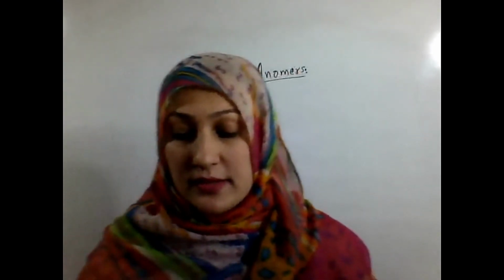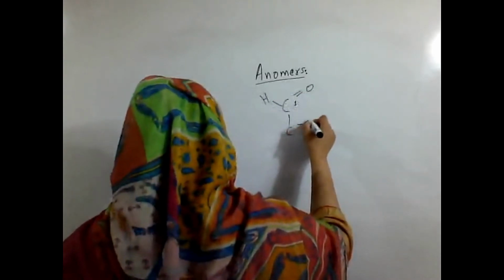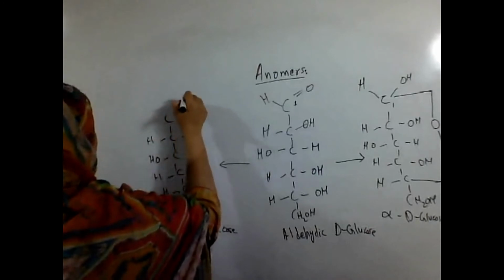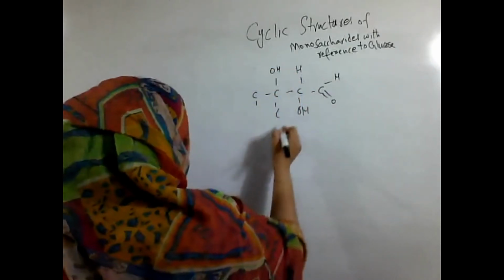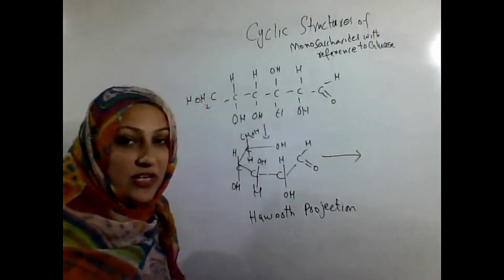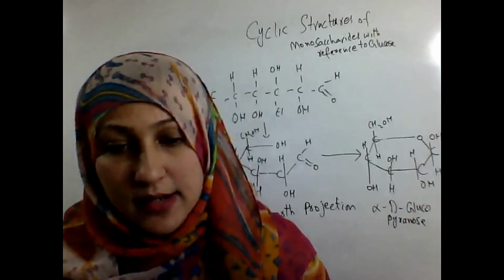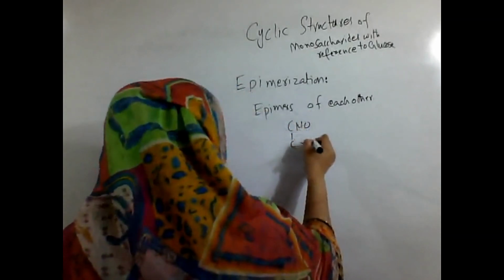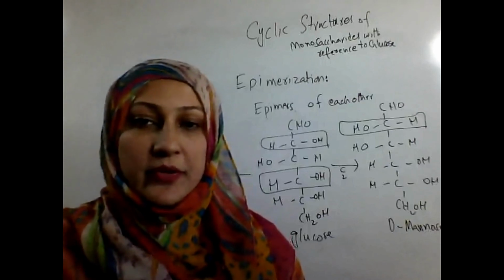Cyclic and ring structures of glucose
Introduction to glucose